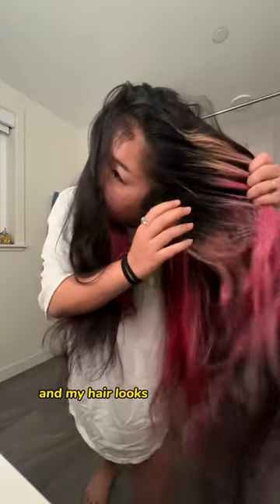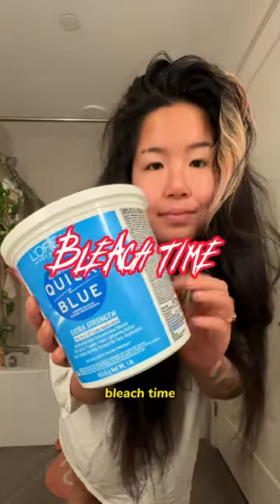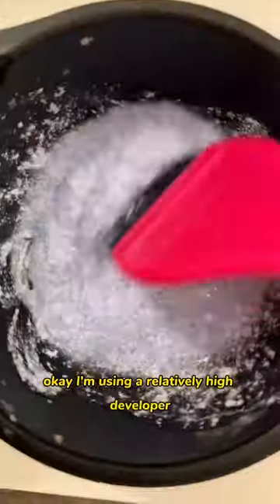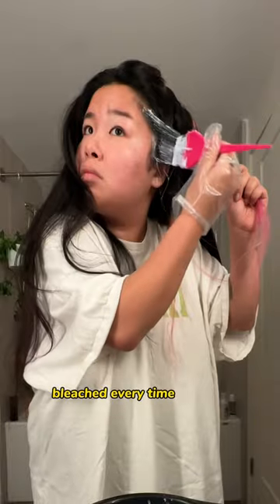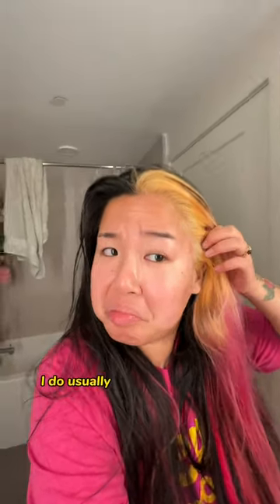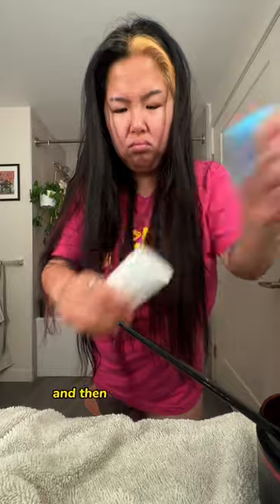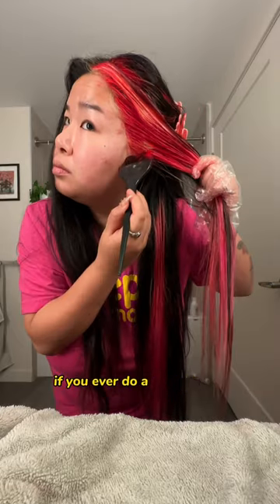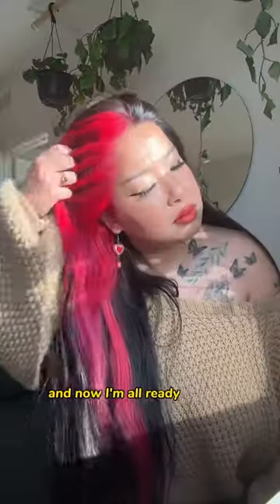bleach my hair at home with me! 💕